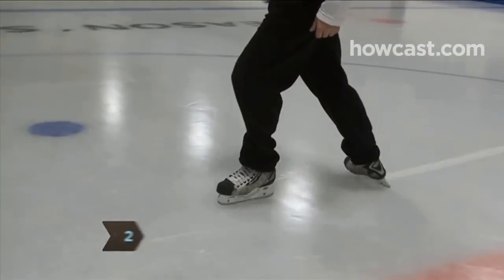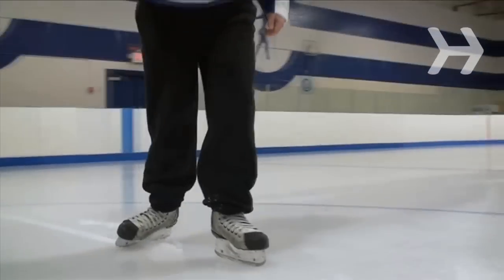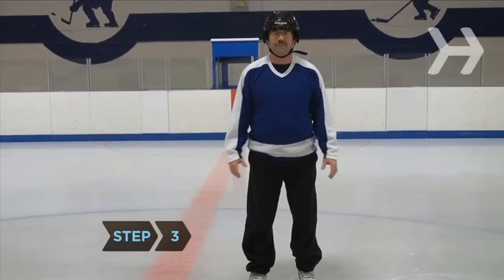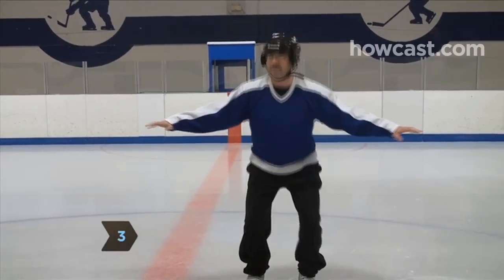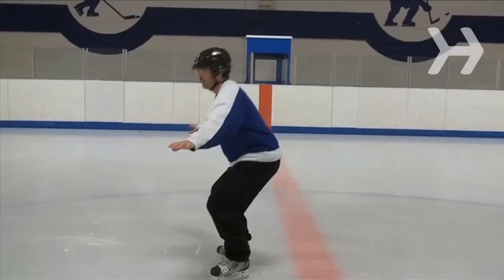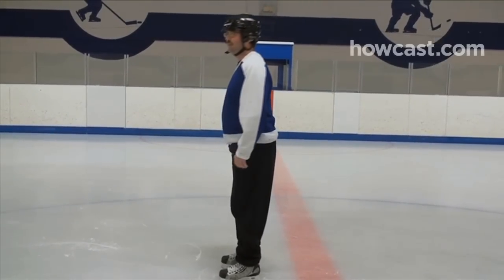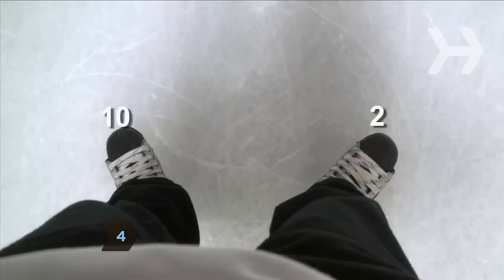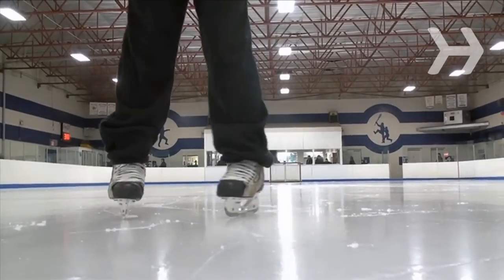How to Ice Skate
Follow this advice and you will soon be gliding like a champion.

Warning
Skate only in areas that have been approved as ice-skating rinks.

Step 1: Practice falling
Practice falling with your skates on. Tuck in your arms, land on your rear, get up on your hands and knees, and place your feet underneath you one at a time.

Tip
Practice falls onto the ground before entering the rink.

Step 2: Learn how to stop
Practice stopping techniques while standing still. Drag one foot behind the other at a 45-degree angle, and shift your weight to the back skate to stop.

Step 3: Stand and relax
Once you're on the ice, stand with your feet six inches apart, toes straight ahead, knees slightly bent, arms out at your sides, eyes forward, and your weight evenly distributed between your skates.

Step 4: Glide
Turn your right foot to the two o'clock position and your left foot to the ten o'clock position. Keep your weight evenly distributed and glide, keeping both skates on the ice.

Step 5: Shift your weight
Shift your weight from one skate to the other once you feel more confident.

Step 6: Practice the one-foot glide
Lift the skate opposite to the one your weight is on slightly off the ground. Keep practicing this technique and you will soon master the beginning steps of ice skating.

Did you know? Figure skating was officially a summer Olympic sport in 1908.